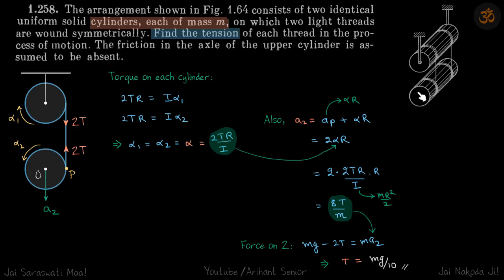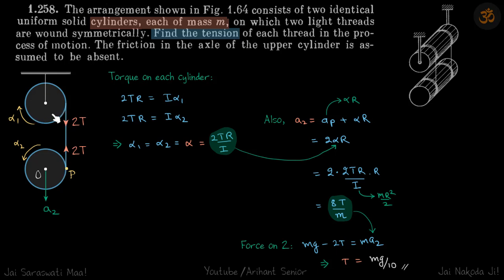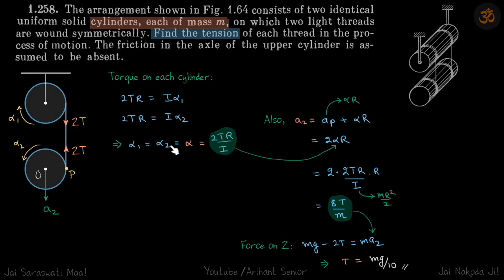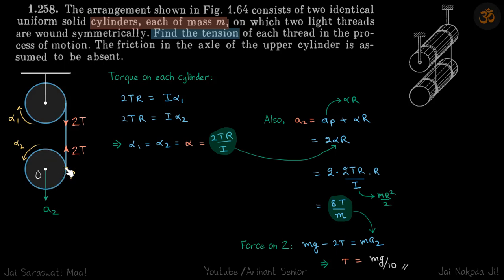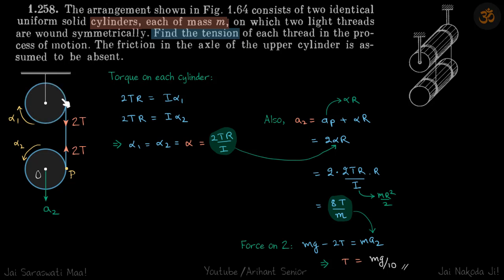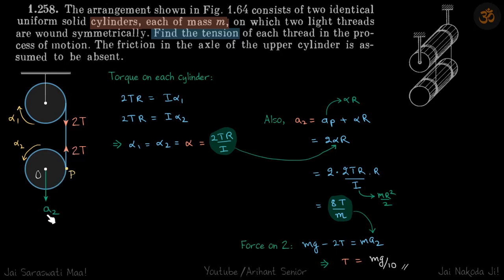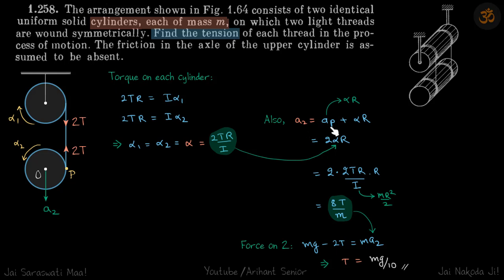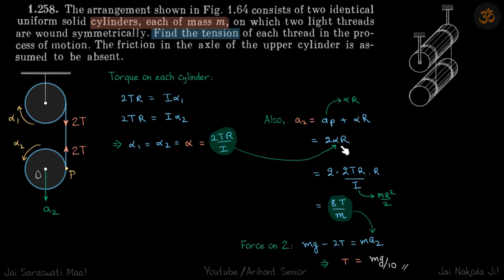1.258 | Irodov Solutions | Mechanics